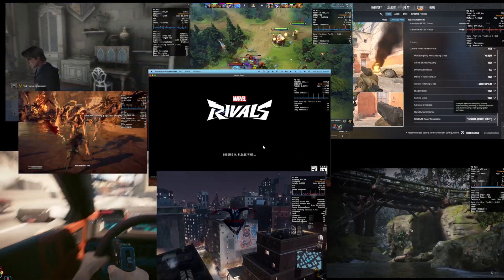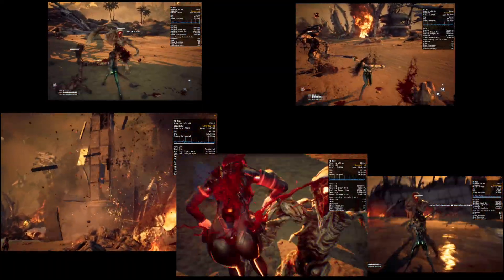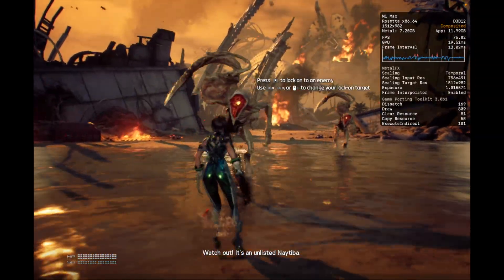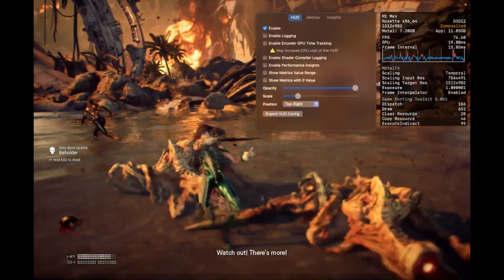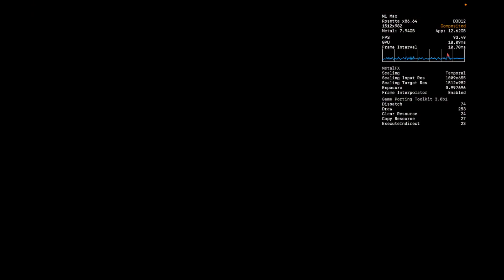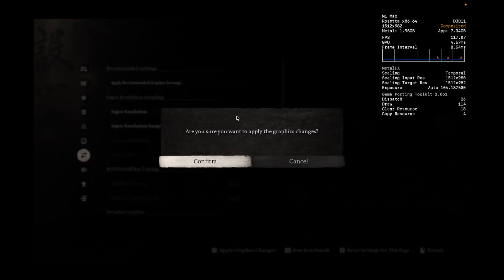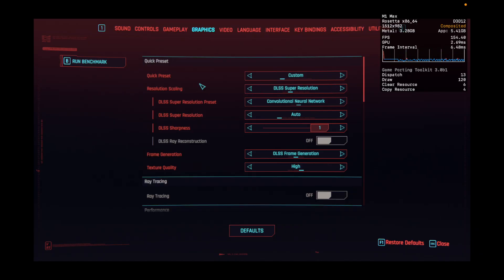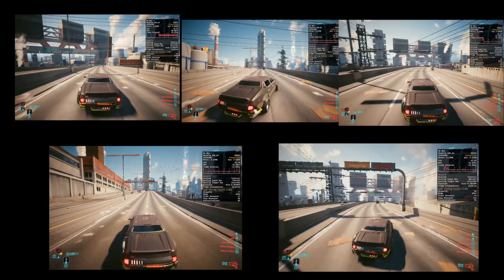Metal 4 Features Tested - GPTK 3 Beta - Metal FX Upscaler + Metal FX Frame Gen - Like Nvidia DLSS!!!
Testing in more detail all NVIDIA DLSS Presets with the new GPTK 3.0 Beta. Also more raw gameplay footage.

M4 Macbook Air (This Device)

2025 M4 MacBook Air Gaming
Nvidia DLSS
Nvidia Frame Gen

Video Chapters

00:00 Introduction
00:22 Half Life / Portal RTX
00:39 Stellar Blade
04:42 Black Myth: Wukong
07:36 CounterStrike 2
09:02 Cyberpunk 2077
12:42 Dota 2
13:16 Hogwarts Legacy
16:10 Marvel Rivals + Final Fantasy XVI
16:26 Spiderman